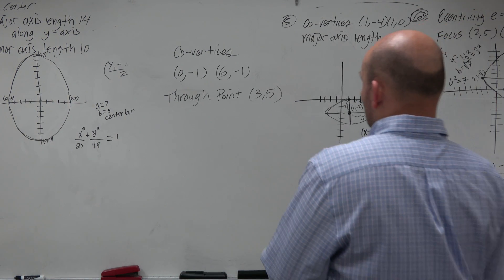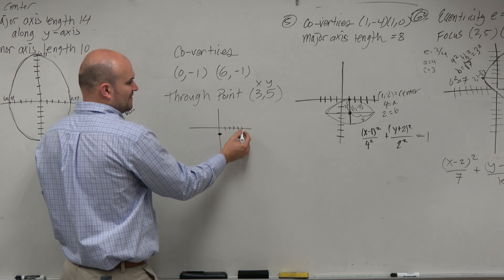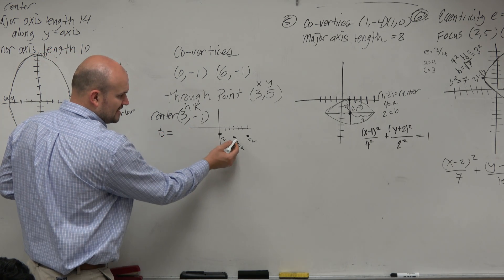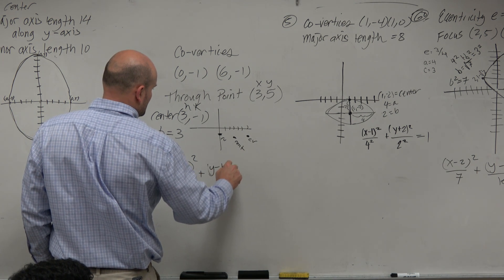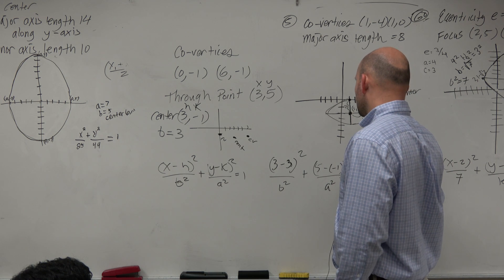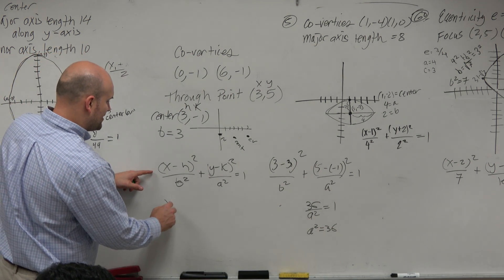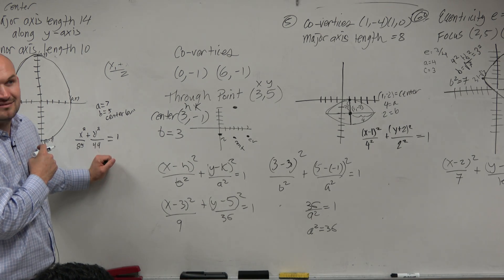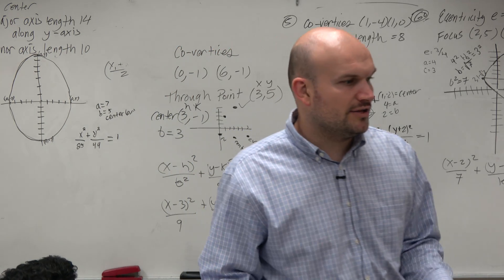Given a point and co vertices, write the equation of an ellipse